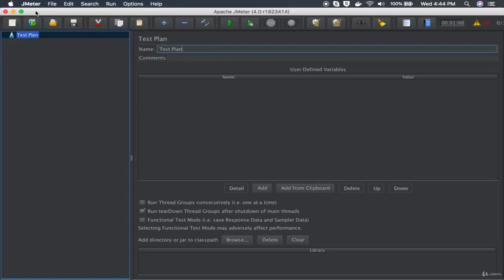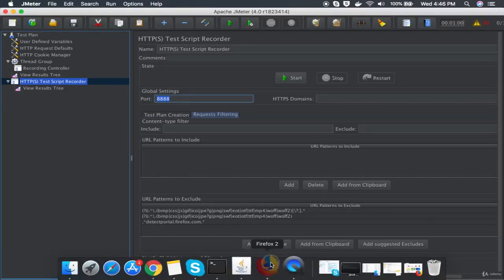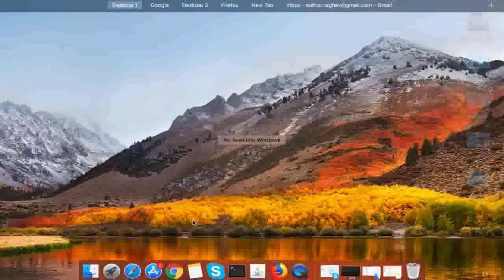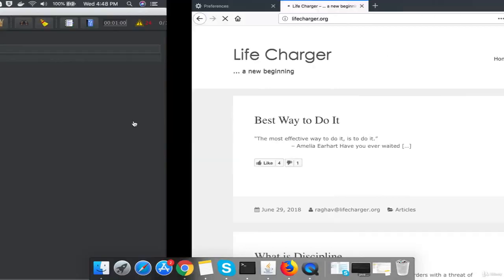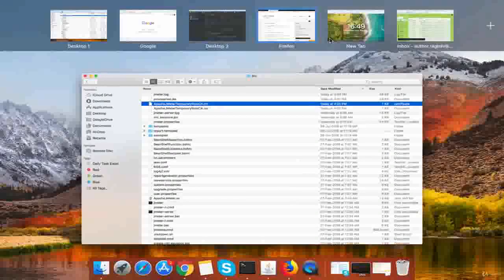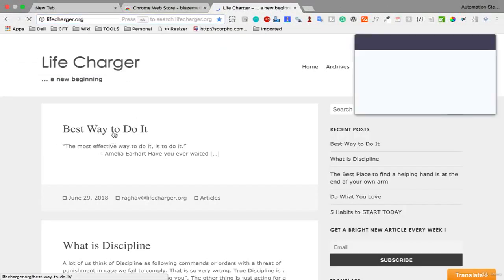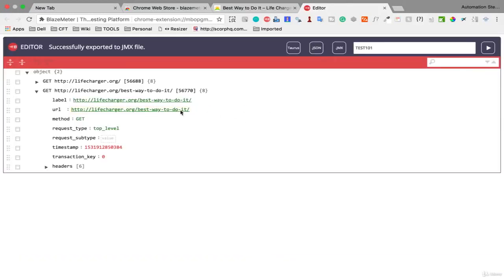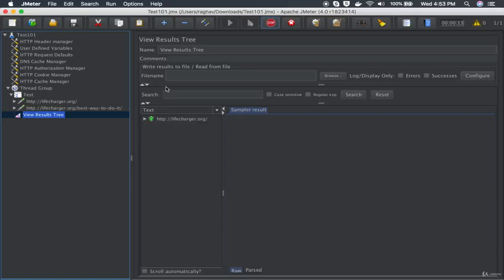39 How to use RECORDING in JMeter JMeter Step by Step for Beginners en US